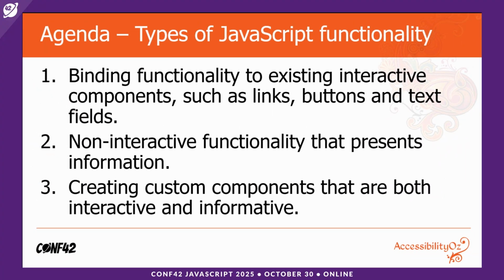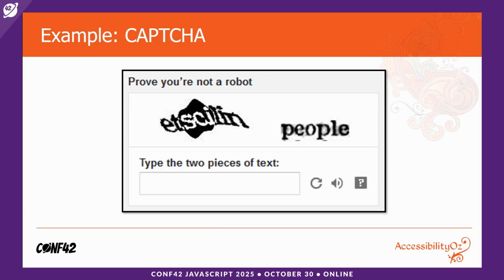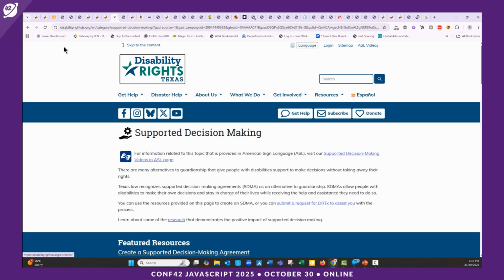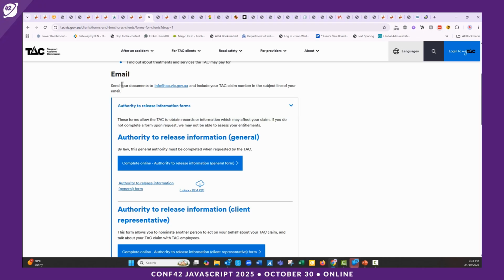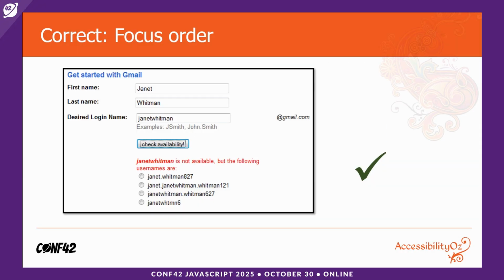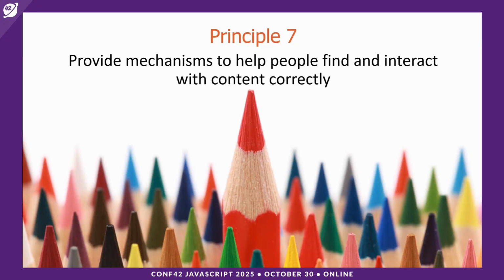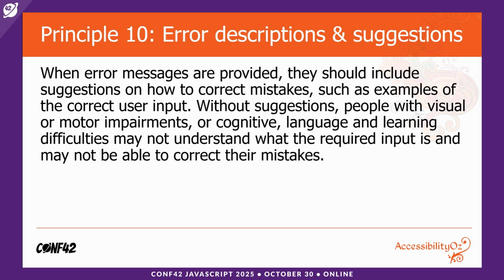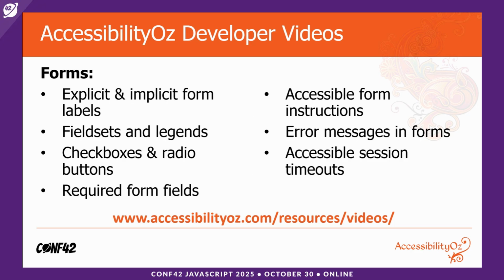Accessible JavaScript: it's easier than you think! | Gian Wild | Conf42 JS 2025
Chapters
00:00 Introduction to Accessible JavaScript
00:07 Types of JavaScript Functionality
00:29 Accessibility Principles for JavaScript
01:21 JavaScript Accessibility Resources
03:14 Binding Functionality to Interactive Components
03:43 Non-Interactive Functionality
04:04 Creating Custom Components
04:33 Text Alternatives and Assistive Technologies
05:54 Issues with CAPTCHA and Alternatives
07:18 Dynamic Content and Progress Meters
09:54 Keyboard Accessibility
16:27 Labels and Field Sets
19:10 Accordions and Expandable Menus
20:54 Maintaining Logical Focus Order
24:54 Focus Order in Dynamic Content
25:04 Examples of Focus Order
26:34 Principle Five: Sensory Characteristics
27:22 Principle Six: Timed Activities
32:37 Principle Seven: Mechanisms for Interaction
34:11 Principle Eight: Predictable Navigation
37:16 Principle Nine: Consistent Components
38:30 Principle Ten: Error Identification
43:04 Conclusion and Additional Resources